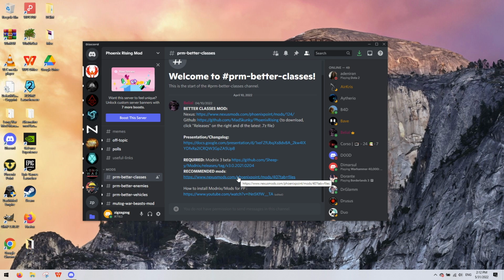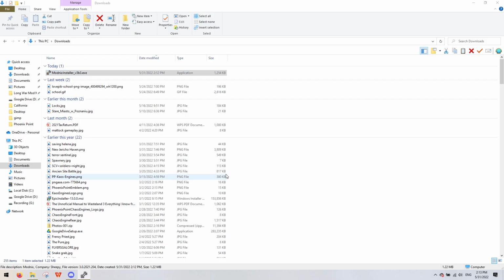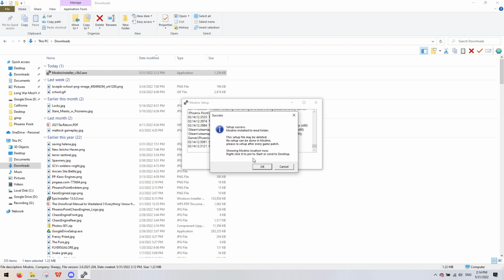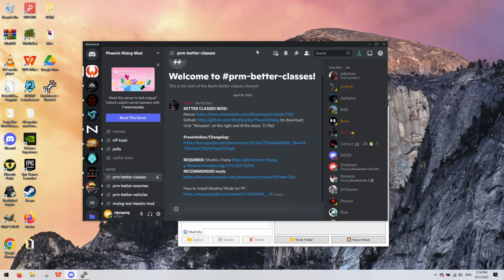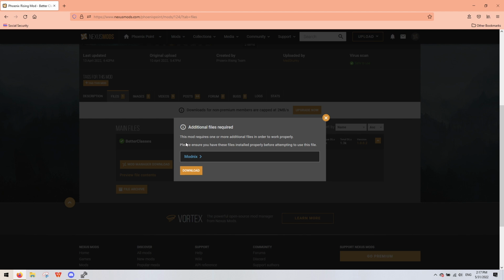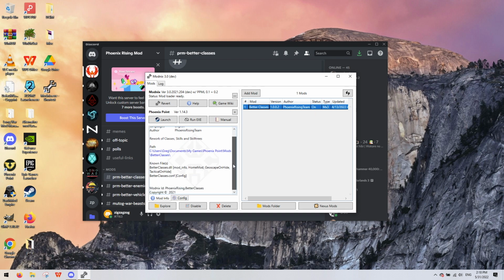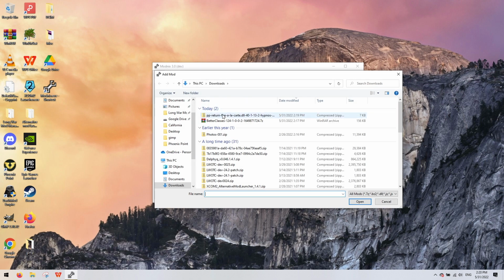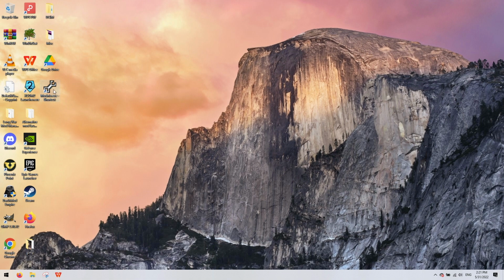How To Install the "Better Classes Mod" for Phoenix Point (Part of "Phoenix Rising Mod" Collection)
How To Install  the "Better Classes Mod" for Phoenix Point (Part of the "Phoenix Rising Mod" Collection).  I have tried to make a tutorial to help those who may want to install the mod, but have never really installed one before. Hope you find it helpful.

If you're interested in any Phoenix Point Playthroughs prior to the Mod:

Don't want to miss an episode in this Kaos Engines (Season 4) playthrough? Here's the link: